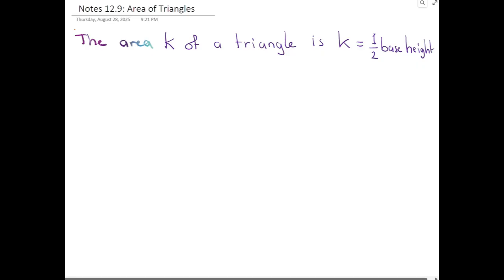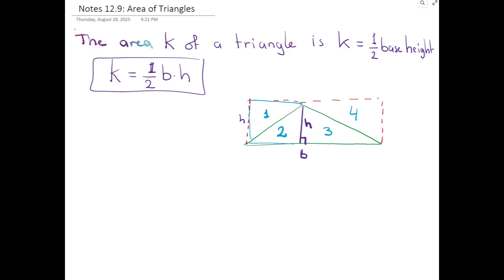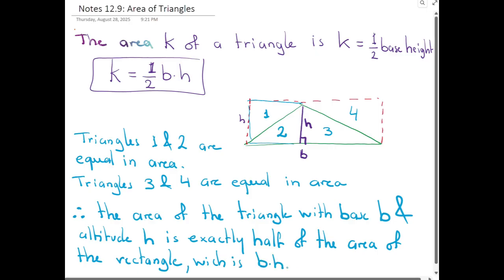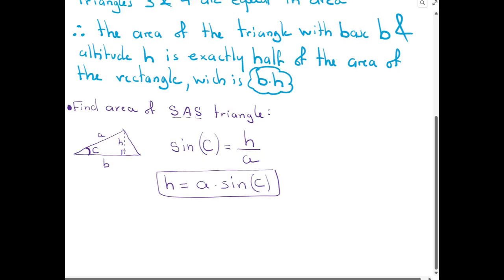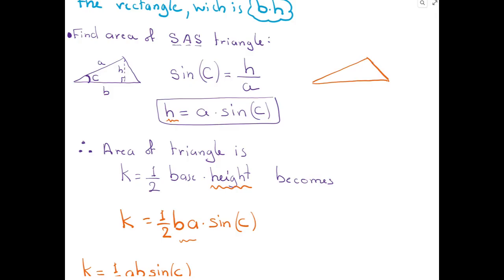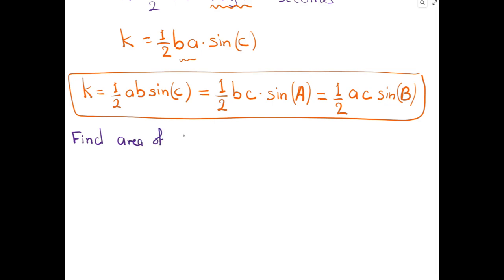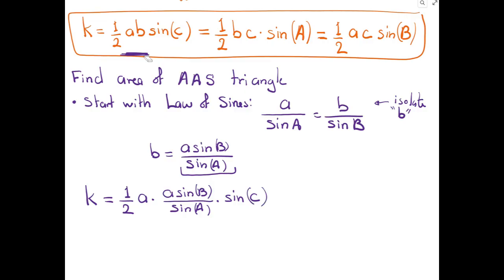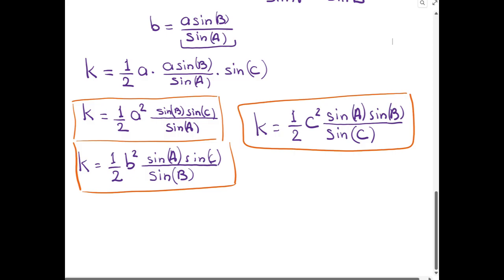Notes 12:9 Area of Triangles Part 1